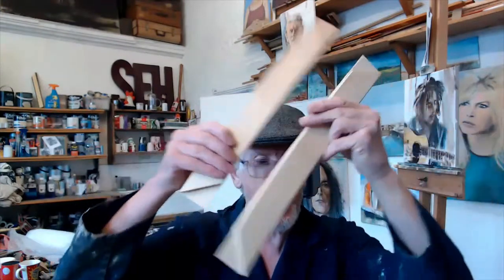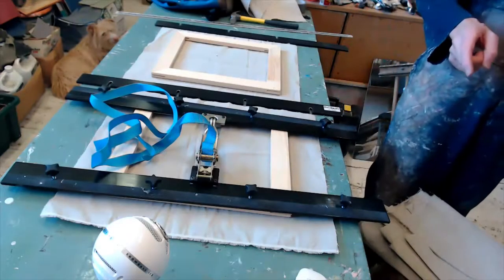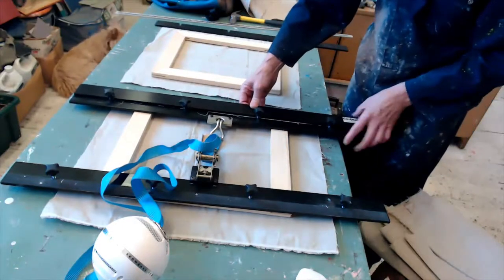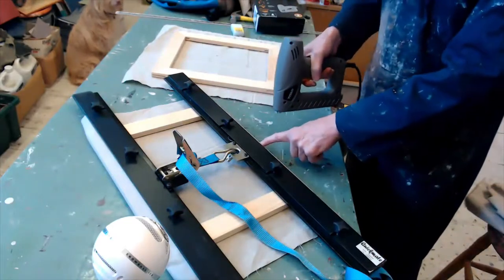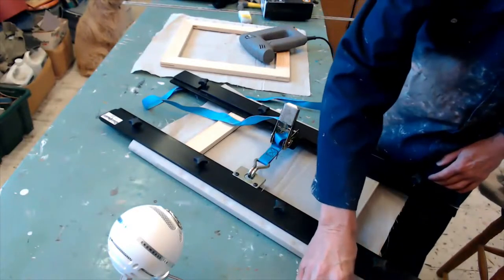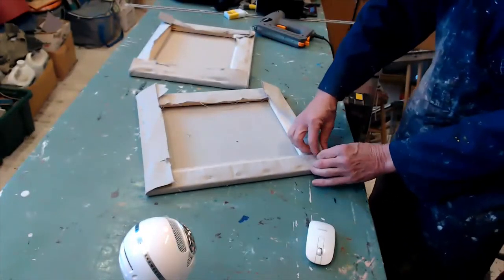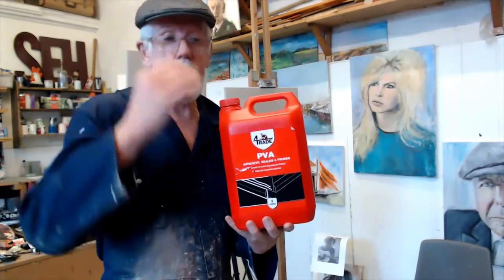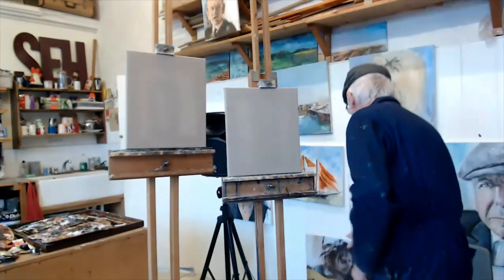How to stretch a canvas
To make a relationship with a painting it is really helpful to build your own platform, a  stretched canvas. This is not as difficult as you may think and if you want to make a lot of work then it really is worth checking out this video.

The stretcher machine is a Quickmate - S/N 10580

I decided to make my own canvas as soon as I started. As a beginner, I wanted to feel what I was painting on.  To begin with, I even made my own stretcher bars. I would recommend buying the stretcher bars. Online you can simply buy pairs, to begin with.

The great thing is to experiment. This preparation work is invaluable for your self-esteem and by the time you come to paint you are faced with a blank canvas that is truly yours.

More videos to come about the basics of painting